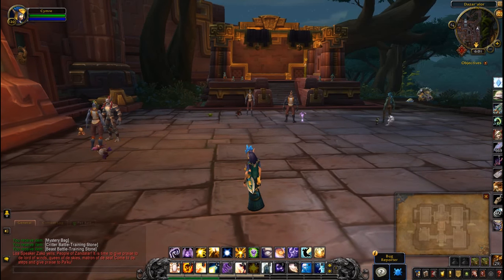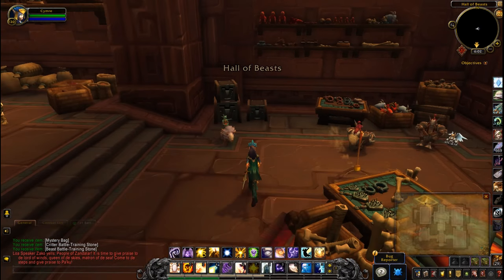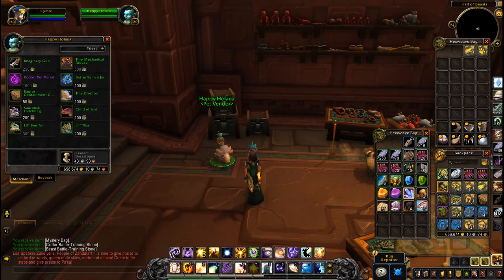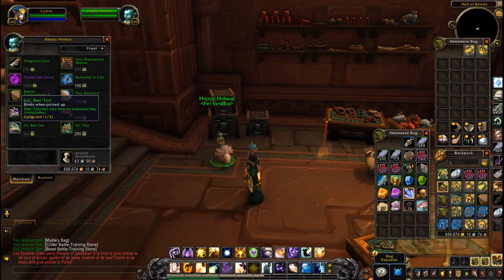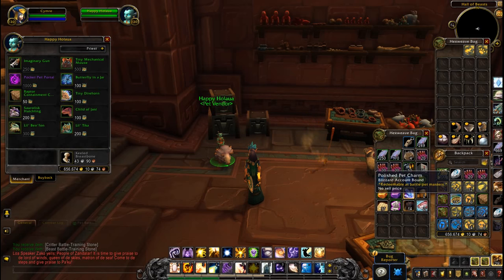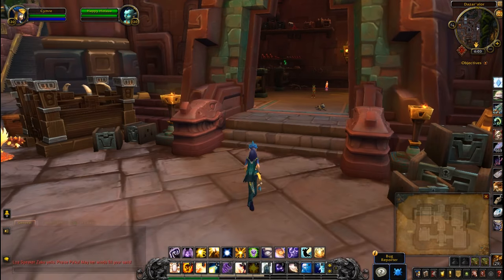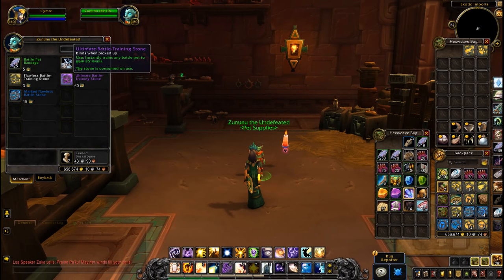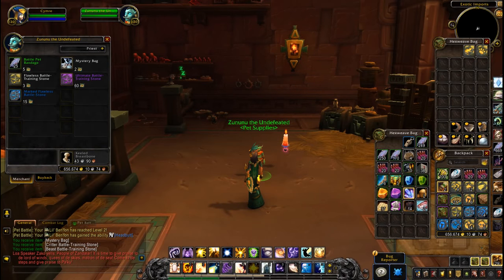Happy Holaua - Polished Pet Charm Vendors in Horde City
A brief look at both pet vendors in the Horde city of Zandazar. Happy Holaua (located in the Hall of Beasts) sells a number of toys, the Pocket Pet Portal and pets. Zununu the Undefeated (located in the Exotic Imports shop) sells various battle stones, bandages and the Mystery Bag.

Game footage and audio recorded from World of Warcraft: Battle for Azeroth (beta)